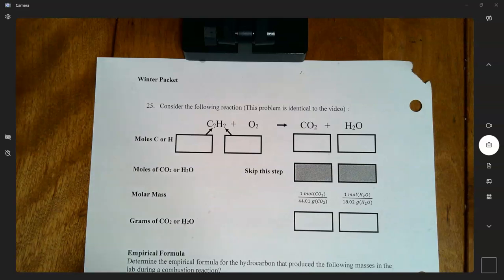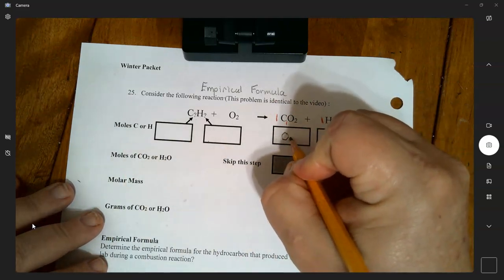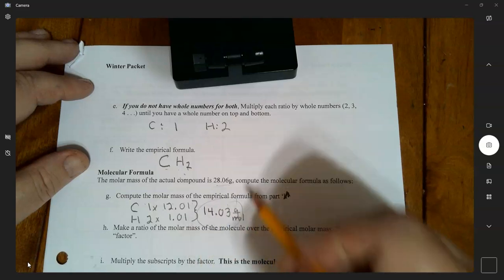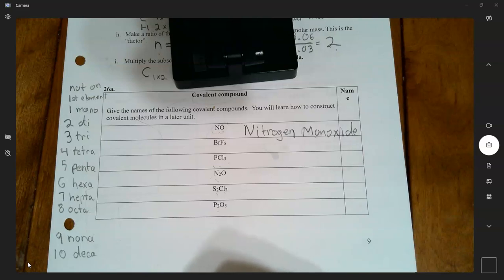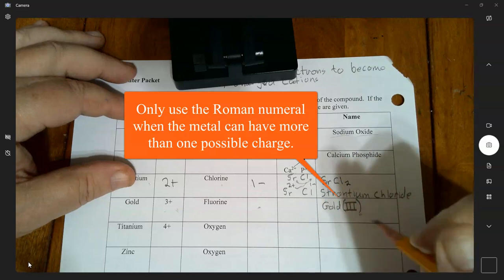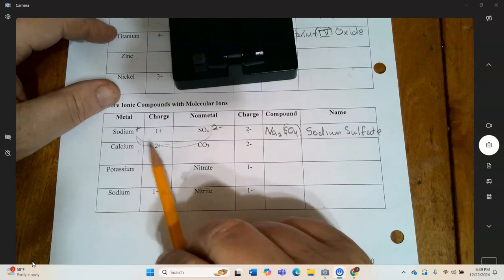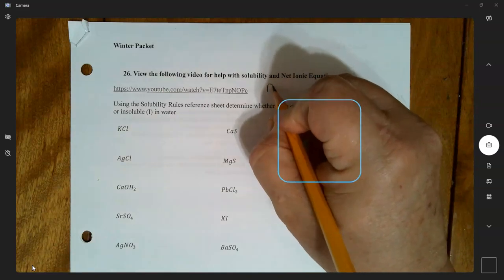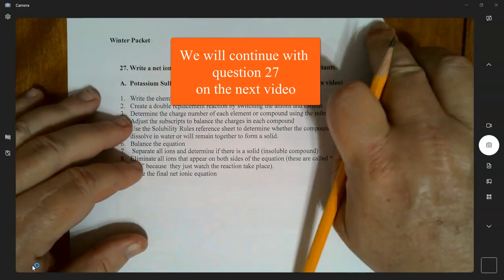Winter Packet Answers pt 3